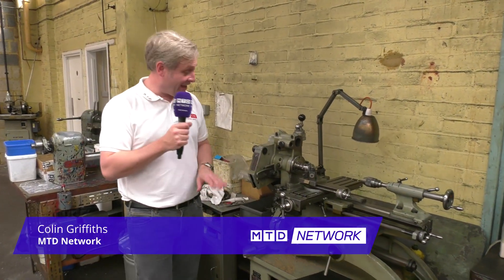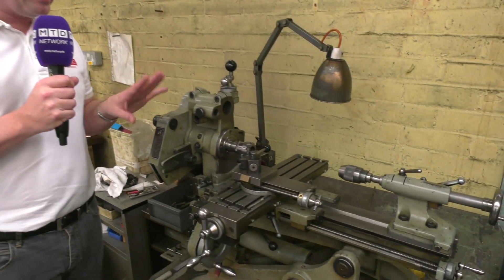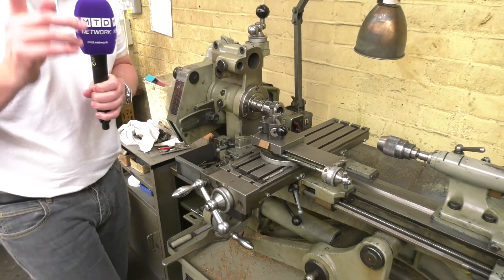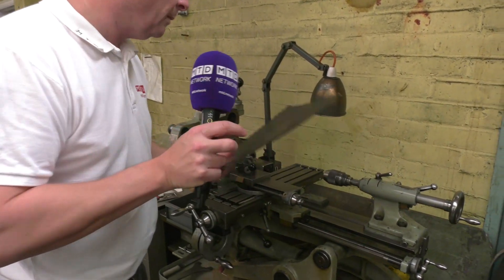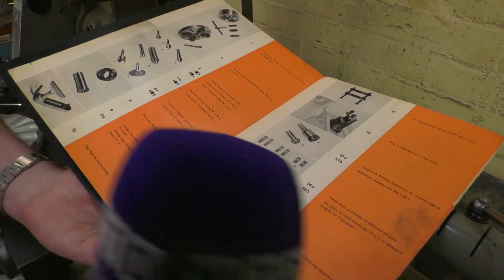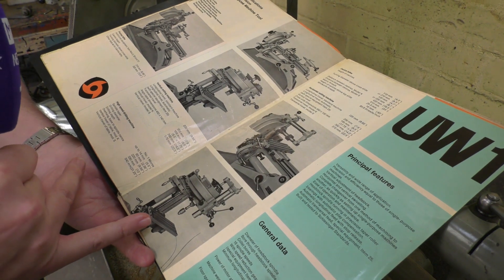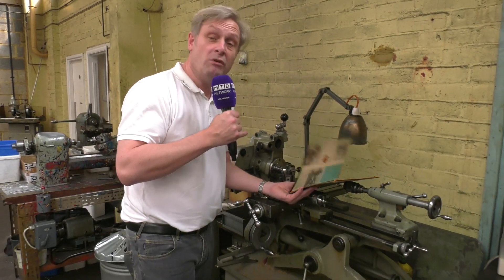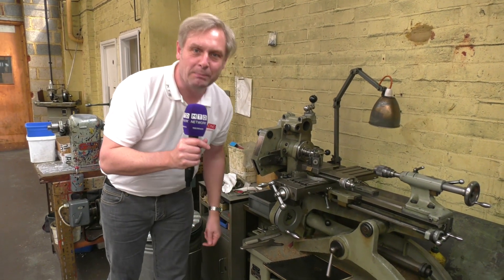Blast From The Past – Meyer and Berger UW1 Multi-Purpose Machine Tool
Another classic, a Meyer and Berger UW1 Multi-Purpose Machine Tool
dating back to 1969.

This machine is ‘universal’, able to do milling, turning, boring and more.

Designed to have a small footprint it was originally used in German U-Boats.

Another absolute classic!